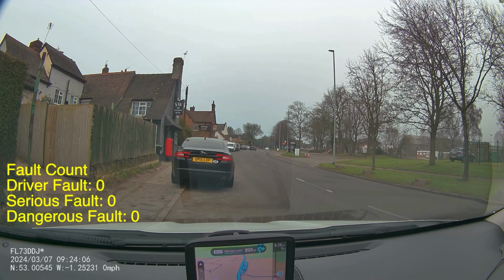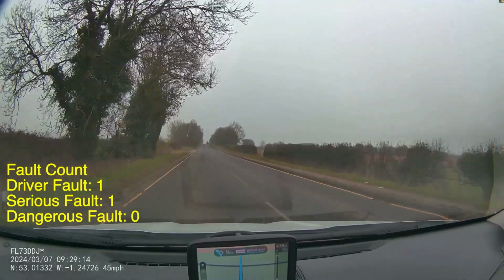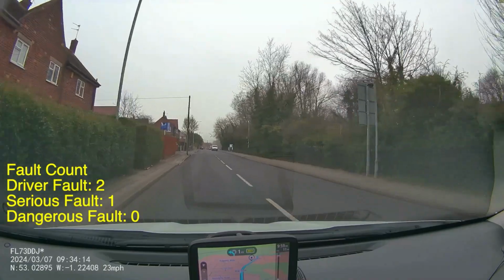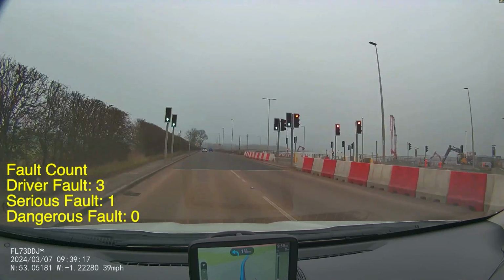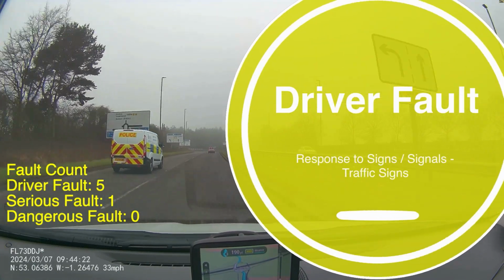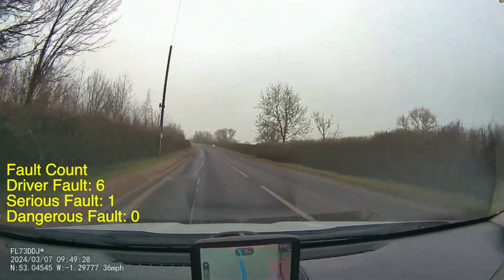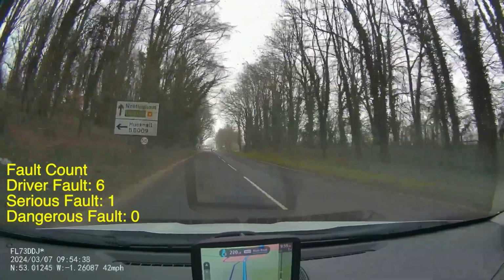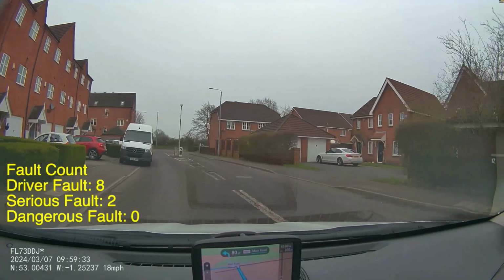Watnall - Mock Test - 08/02/19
The driving test lasts approximately 40 minutes. In that time you will be asked to demonstrate a safe standard of driving and an ability to do the following;

- Know the safety checks you should do before driving a car
- Demonstrate safe use of the non-major controls
- Move off and stop in various conditions
- Reverse the car safely
- Perform an emergency stop
- Follow road signs to a destination
- Follow instructions from a Sat Nav device

This video has been created to offer you hints and tips in order to not only pass your driving test, but also to maintain a safe standard of driving afterwards.

Chris 🚙🍃

New Creation Drivers
Ready to Overcome Your Driving Anxiety 🚙🍃